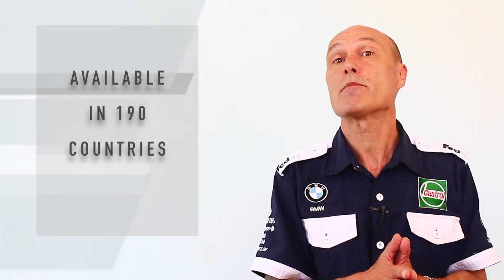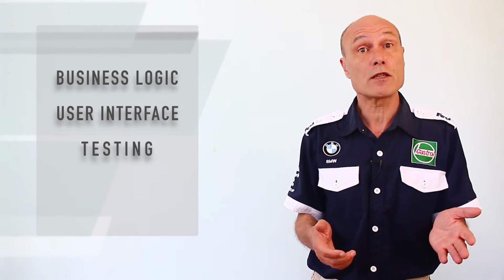Apps like Airbnb: How much does it cost to create?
In today’s edition of All About Apps, we going on sharing our expertise on how much it costs to build a mobile app. This time, a booking service that operates in more than 190 countries around the world is in focus. You can’t deny the fact that it’s always exciting to look at role-model apps to know what makes them stand out -- special features, functionality, and unique tricks. We are going to uncover the secrets in this video, by the way. So, follow us and let’s eventually find out how much it costs to create an app like Airbnb.